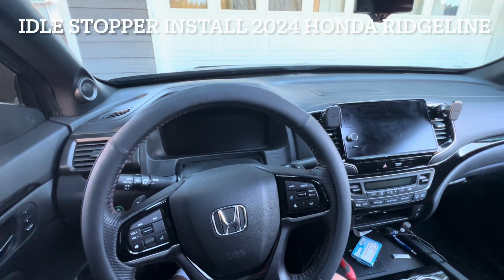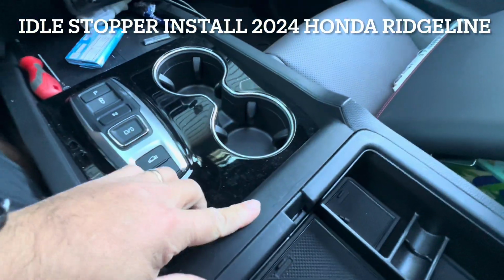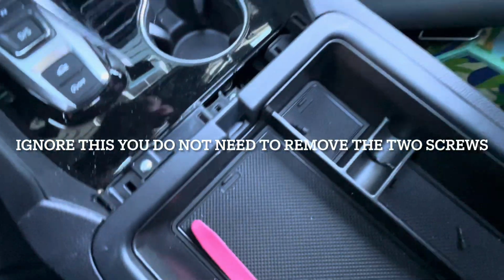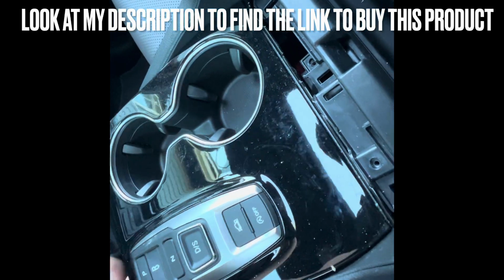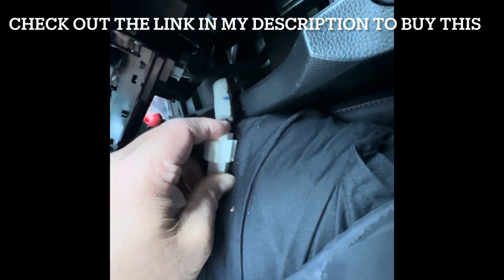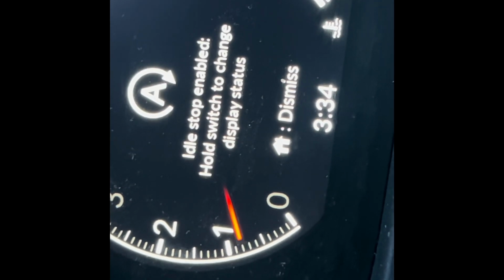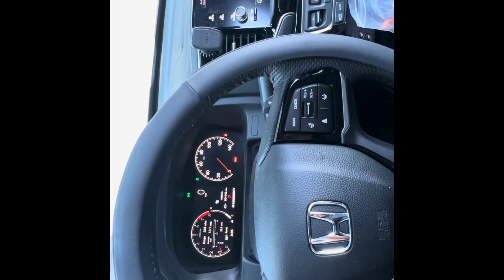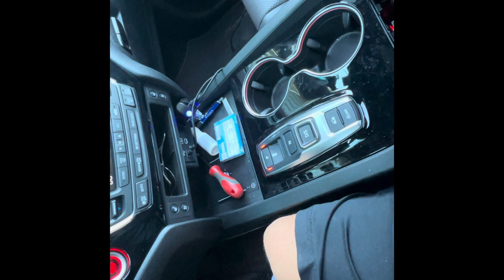Cheap $55 idle stopper 2024 Honda Ridgeline, 5 minute install! Save your starter and battery! & 2025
Click Above Amazon link for the idle stopper! It is $55 at the time of this video

This is a quick five minute install for an idle stopper that I purchased off Amazon. This only works for 2024 and 2025 Honda Ridgeline.

Since they refreshed the entertainment center, the 2023 idle stopper did not work. So I had to buy a new one. This shows you how to install it in a pretty quick time.

This will save your starter and your battery and extend the life. Make sure you check out the Amazon link above.

NEXT-NEW Lots of Honda Ridgeline ACCESSORIES, Muslogy and More! Organizers, Hooks, CELL phone holders!

Amazon product links ALL below!
MUSLOGY Cupholders they DO actually fit the Ridgeline, even though they are for the NEW Honda pilot!

Headrest car HOOKS!

MUSLOGY cargo net cover!

Center console organizer, Red

AIPOIL® Floor Mats for Honda Ridgeline 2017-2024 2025 Fits 1st & 2nd Row TPE All Weather Anti-Slip Floor Liners Full Set Custom Car Mats Accessories, Black

Awesome Ridgeline BED MAT trunk cover fits 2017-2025

Hood BUG shield

Favorite CELL phone magnetic holder!

COMNOVA Running boards AND side steps!

CENTER CONSOLE TRAY AMAZON LINK 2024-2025 years only

Center console HIDDEN organizer

TYGER T3 trifold TONNEAU cover

TRUCK BED MAT PROTECTOR LINK

GLOVEBOX ORGANIZER AMAZON works on 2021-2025 even if it doesn’t say it so

Door sills protector

Another version center console organizer 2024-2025 years only

In bed dividers Amazon link

Idol stopper for 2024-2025 years ridgeline

Nilight 6.5Inch 2PCS 120W Spot Flood Fog lights!

Air Vent magnetic cell phone holder link

Vantrue dash cam link

AMAZON LINK FOR BULL BAR

AVS HOOD SHIELD LINK

AMAZON LINK WHEEL SPACERS

Dewalt Mechanic tools to do most repairs and maintenance for cars!

2021–2023 center console organizer

Car seat cushion comfy!

MUSLOGY CENTER CONSOLE COVER FOR 2024/2025 ridgeline and pilot

Cargo net for the Honda Ridgeline 2017–2025 models

Hidden center console storage compartment Honda Ridgeline 2024–2025

Awesome Ridgeline bed mat cover fits 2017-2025

Rear mud guards off Amazon OEM

Front mud guards OEM

Window visors

All the inside and outside accessories for my 2024 Honda Ridgeline! See the links for items.
I’m just adding more to my list of accessories!
I’m usually disorganized so having these items help me be a little bit more clean!